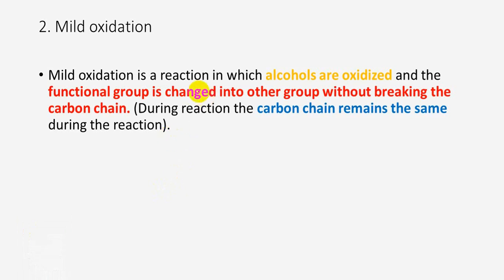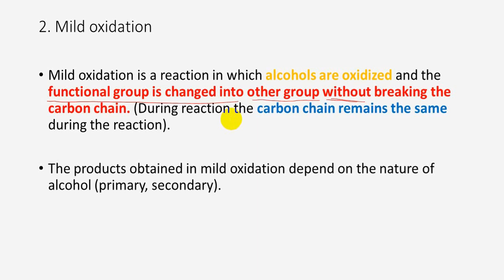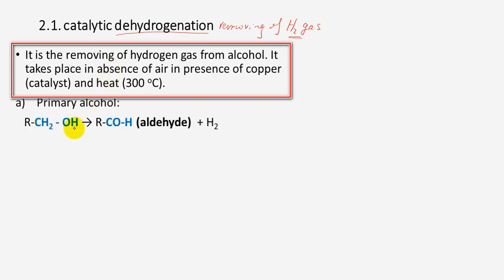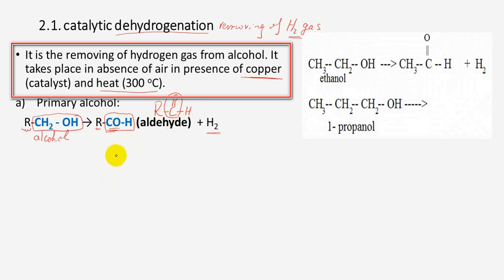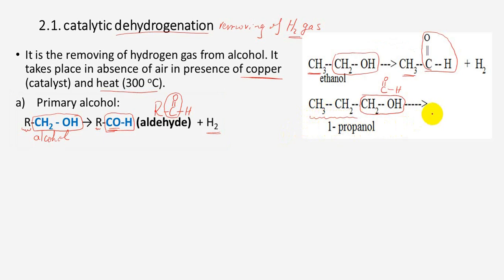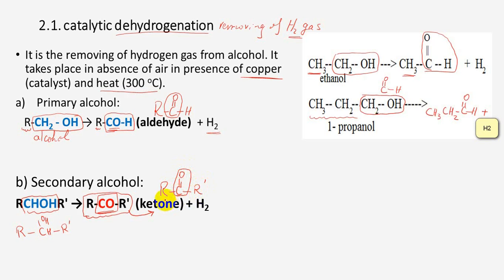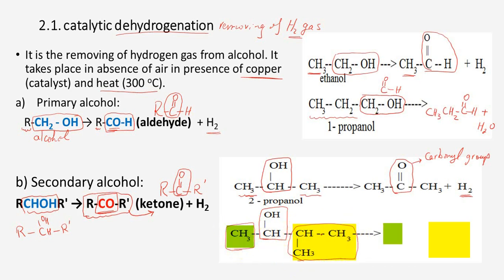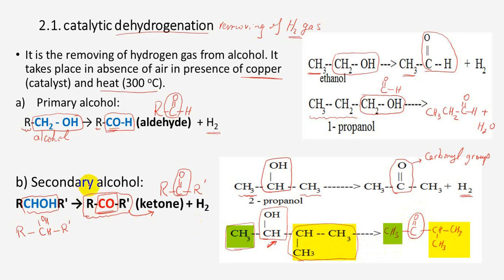catalytic dehydrogenation of alcohol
this video is about the catalytic dehydrogenation of primary and secondary alcohol according to Lebanese chemistry curriculum.